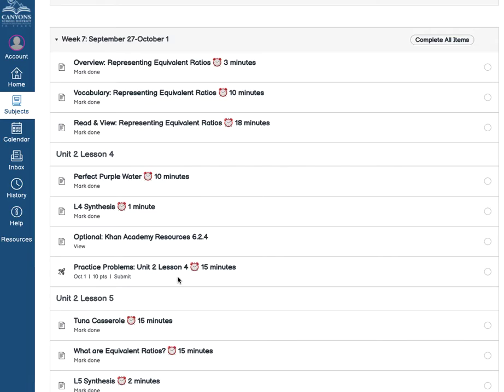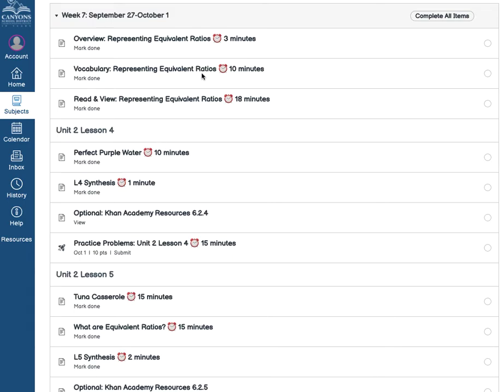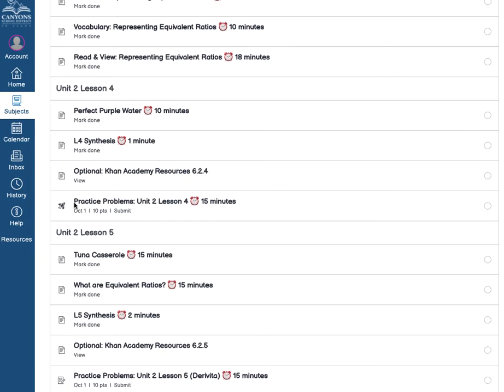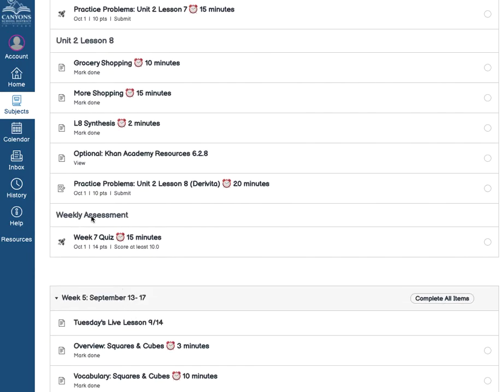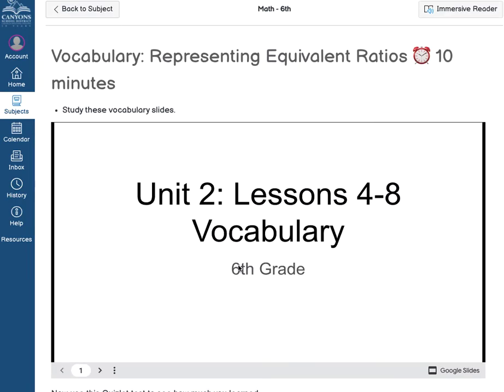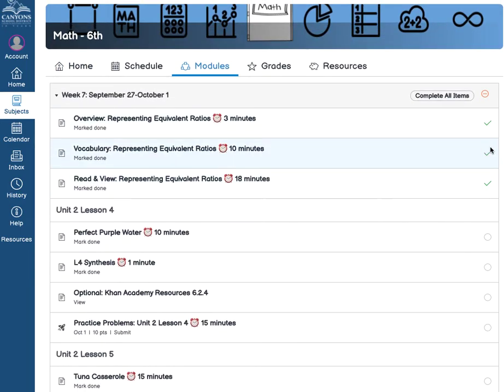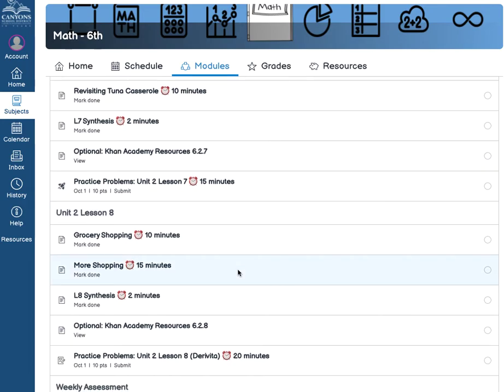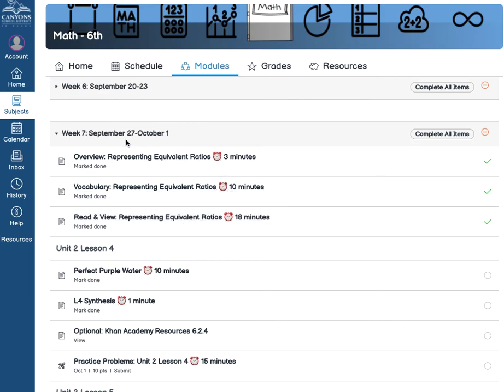Navigating Modules for Canyons Online